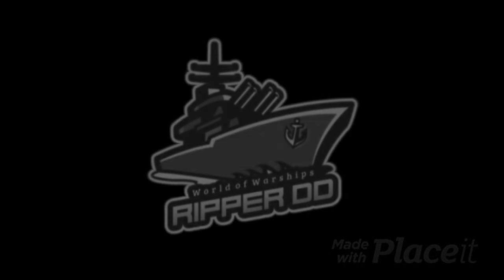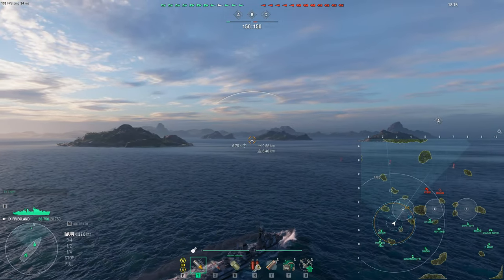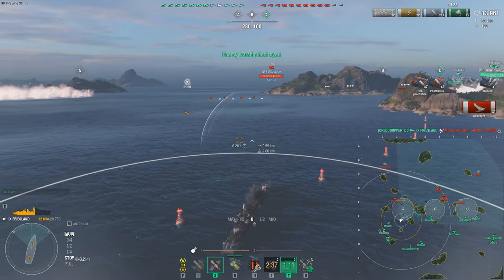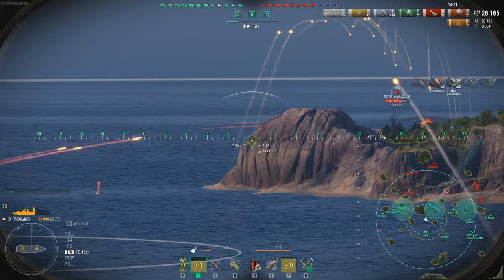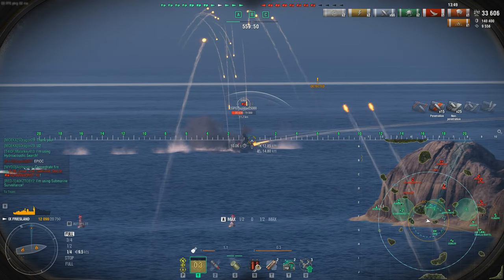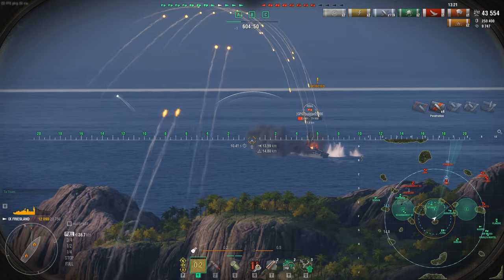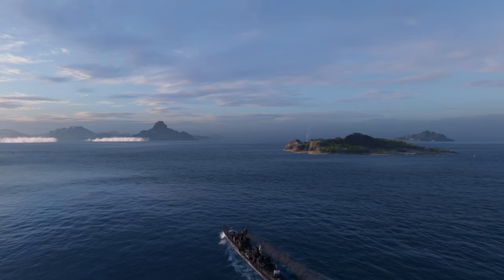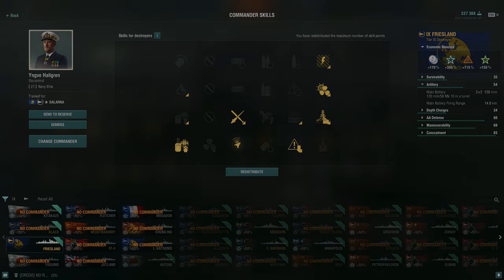CONGRATULATIONS TO WINNER | GRONINGEN GIVEAWAY